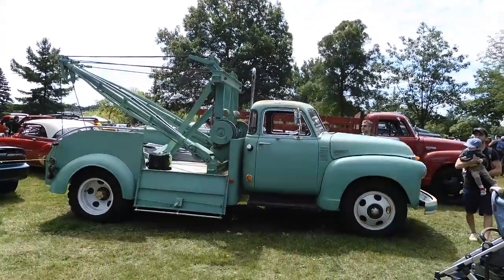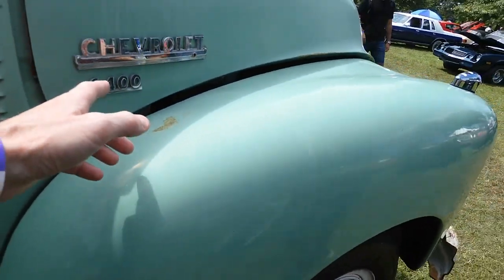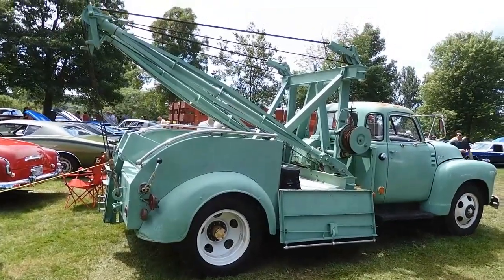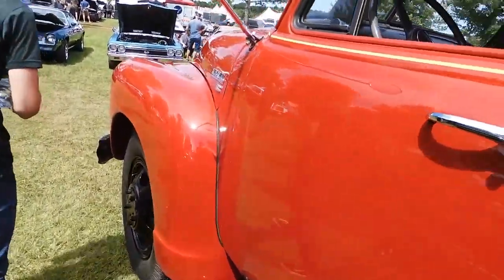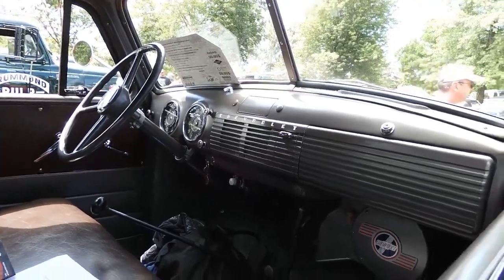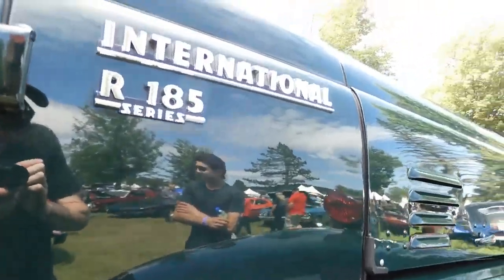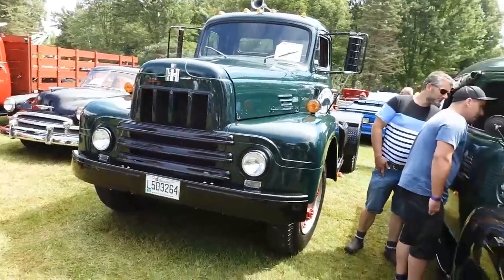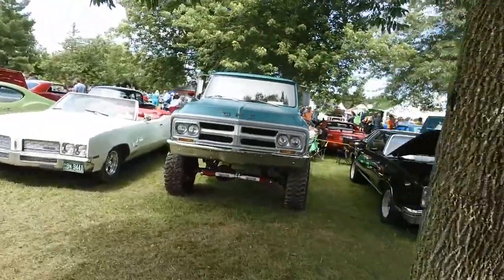7 30 23 CLASSIC TRUCKS AT GRANBY QUEBEC SHOW